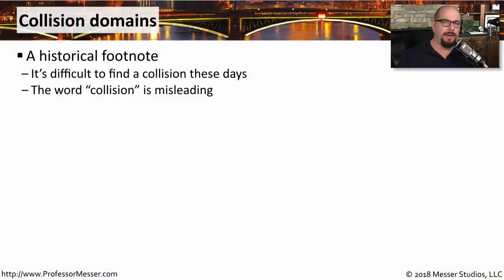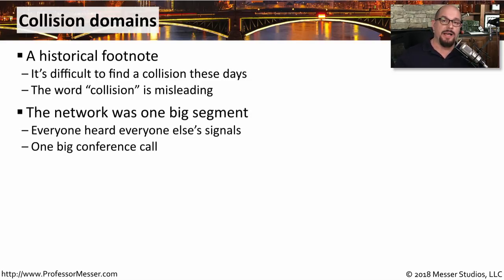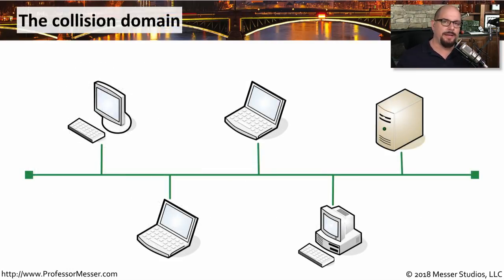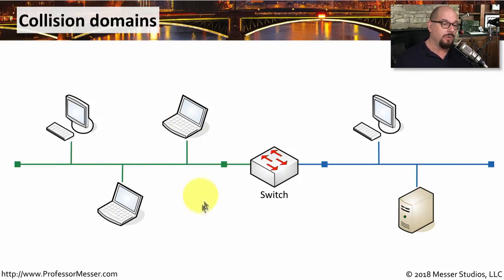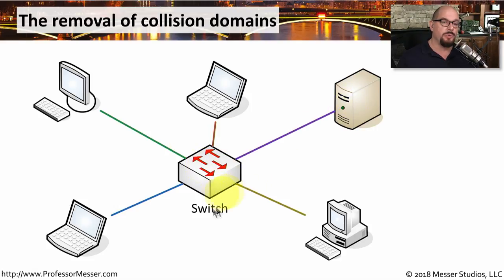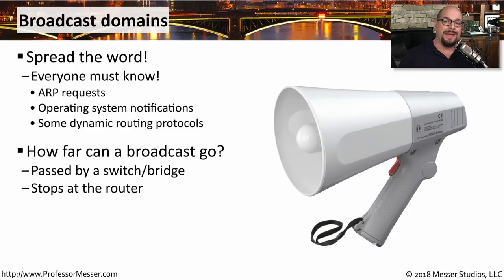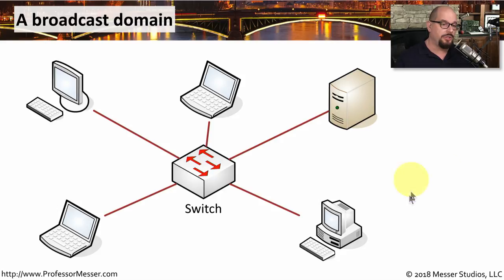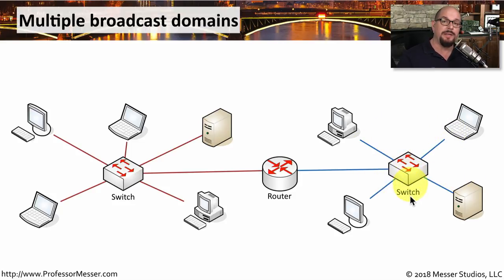Broadcast Domains and Collision Domains - CompTIA Network+ N10-007 - 1.3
A foundational knowledge of network architecture starts with the concepts of broadcast domains and collision domains. In this video, you’ll learn how modern network design has eliminated collision domains and how you can minimize the impact of broadcasts through the use of properly engineered broadcast domains.